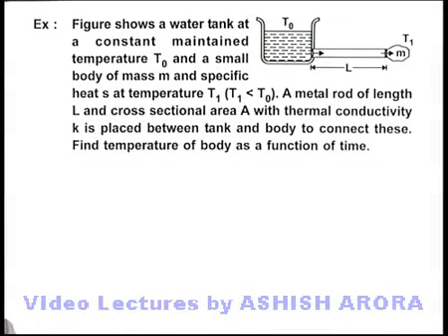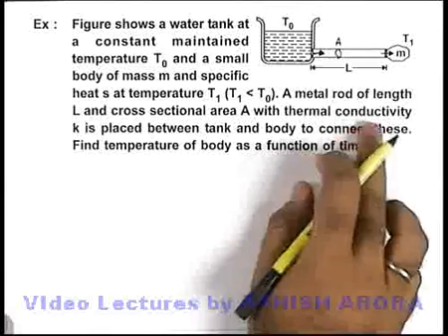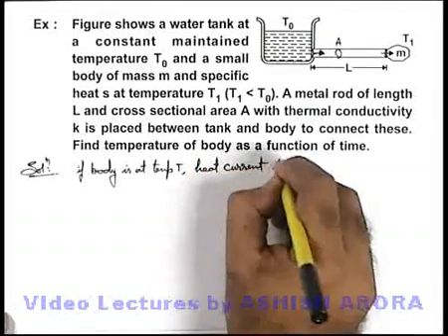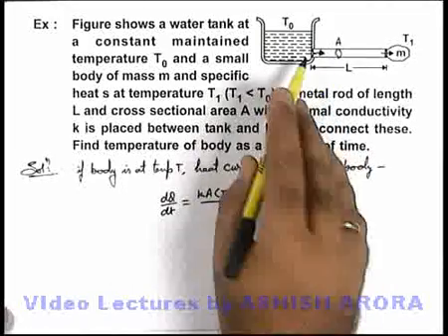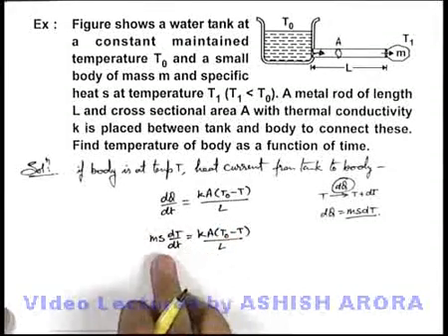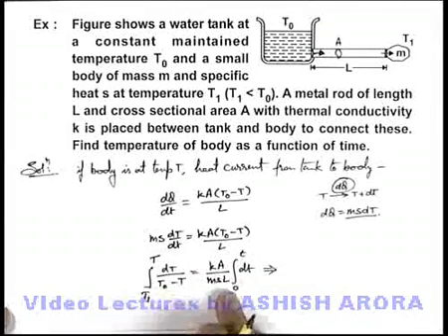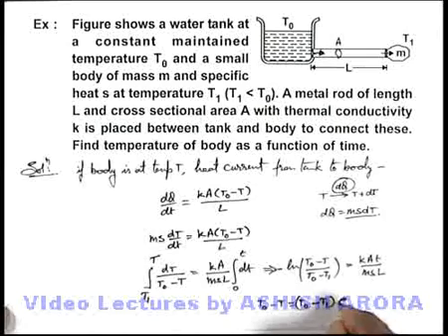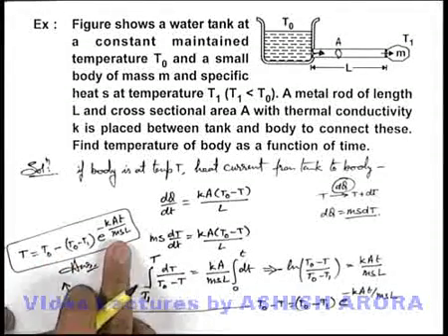Class 11 Physics | Heat Transfer | #9 Solved Example-4 on Heat Transfer | For JEE & NEET